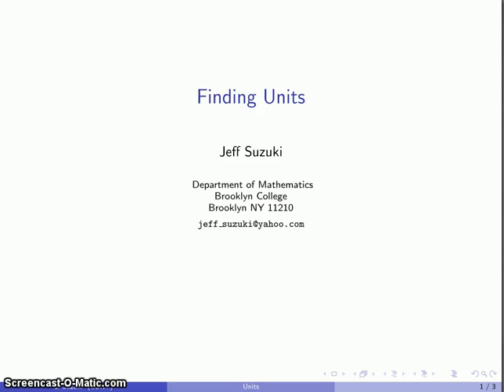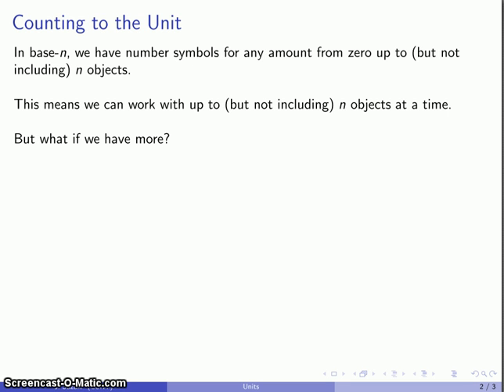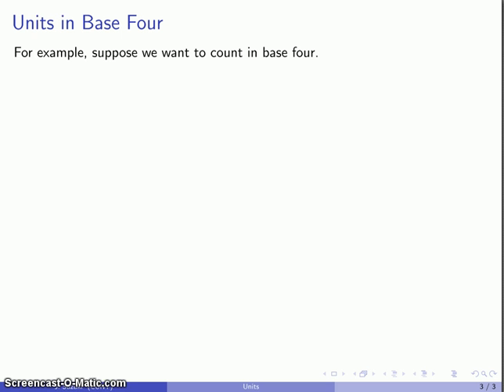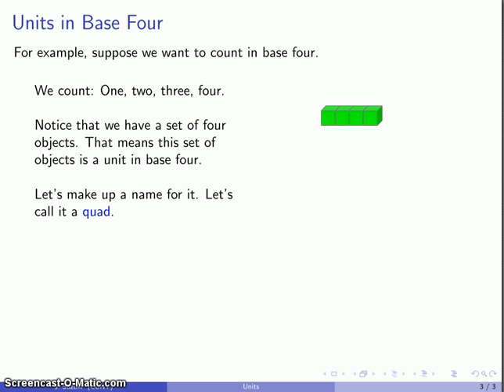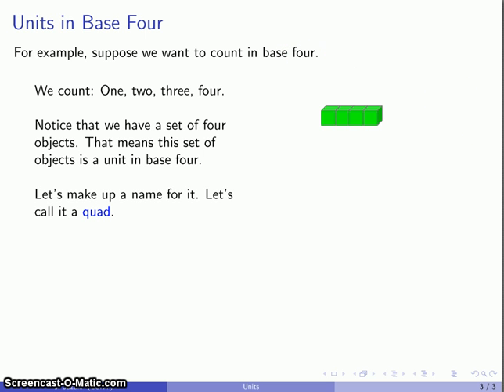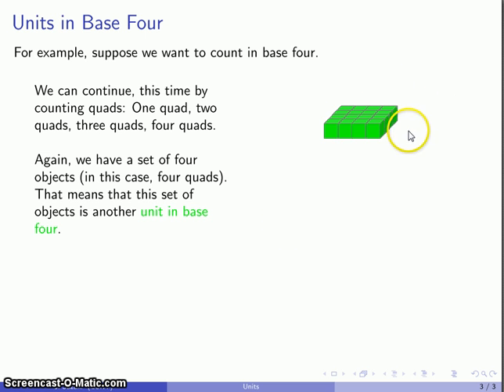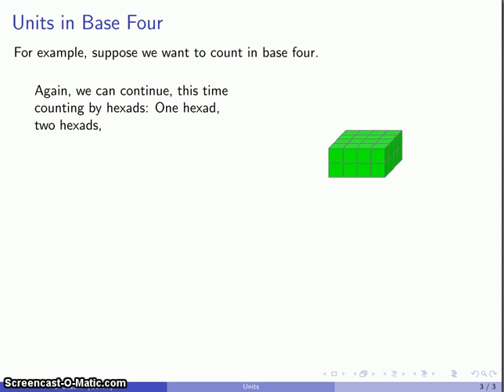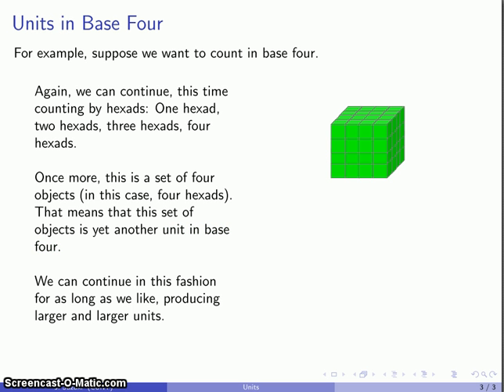Math for Elementary Education 120 Units